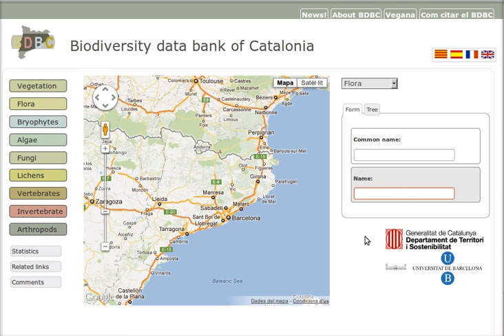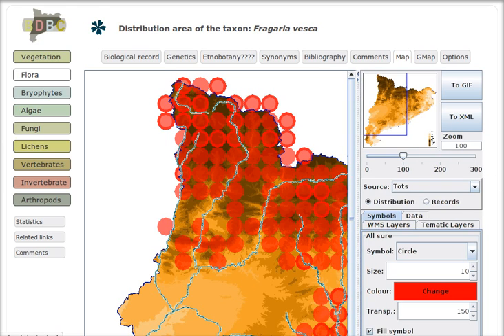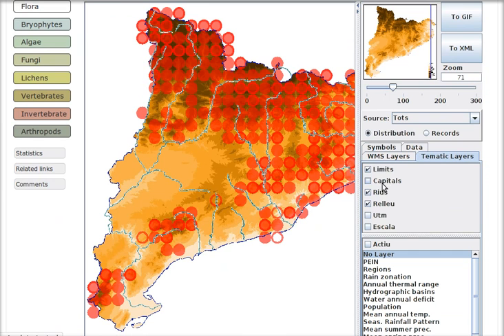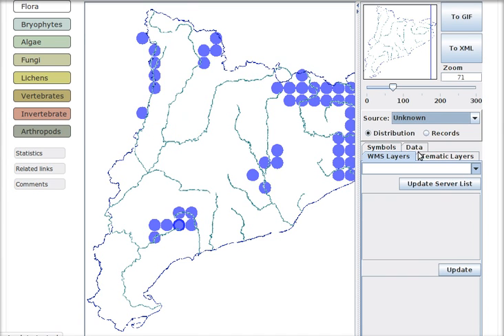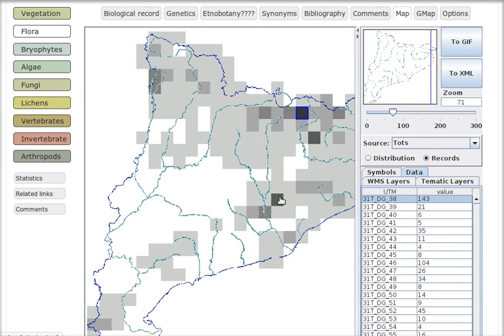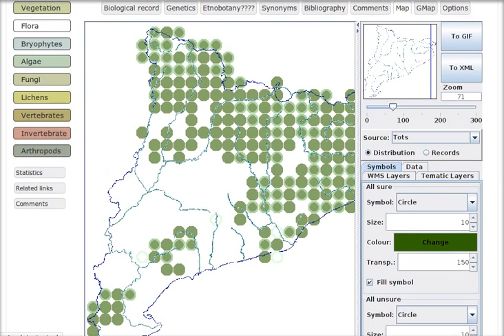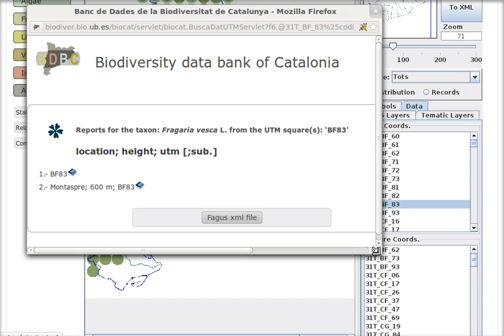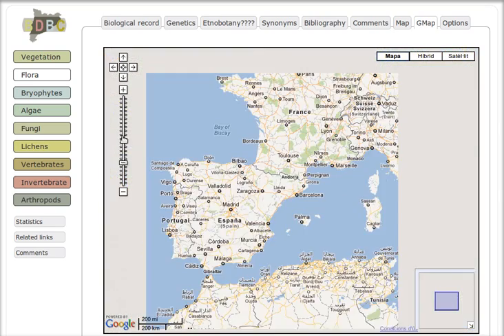Exploring Distribution Areas [ENG]